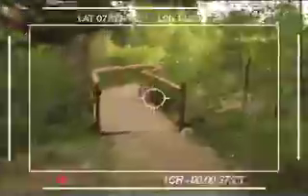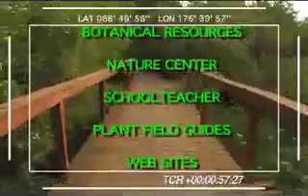1st Class 6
Boy Scout 1st Class Requirement 6